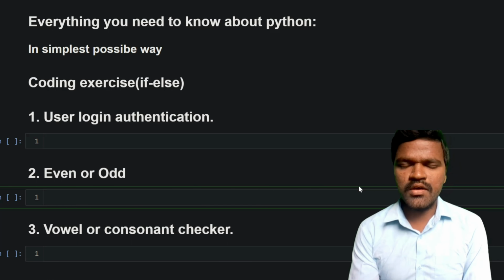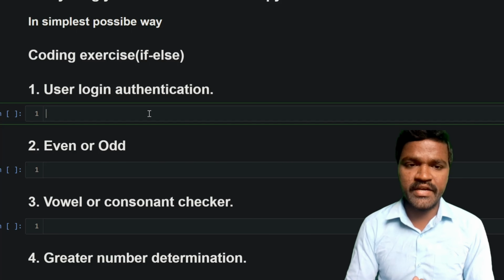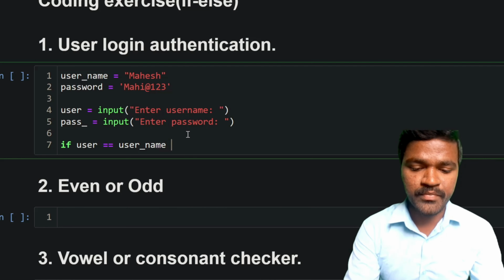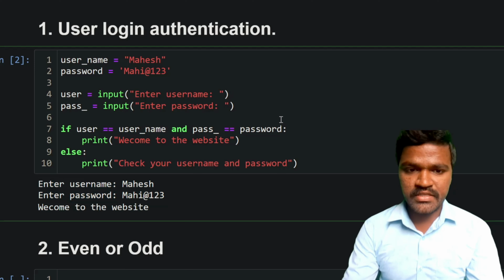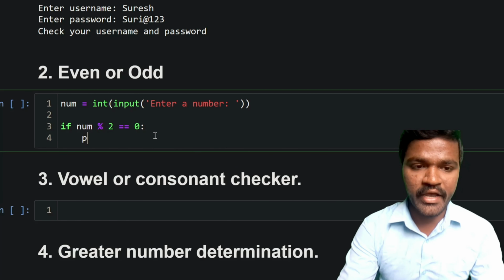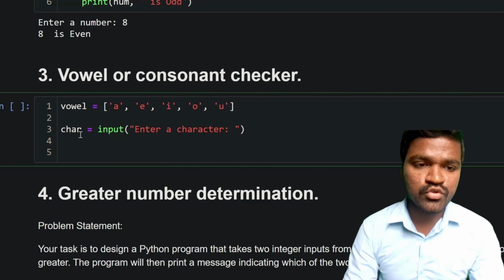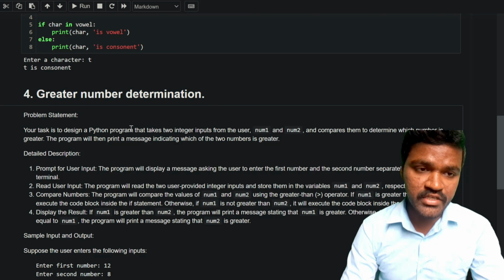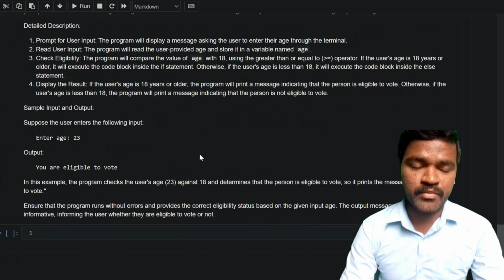coding exercise with if else | conditional statements practice | python full course |complete python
🎥 Python Problem-Solving with If-Else | Complete Python Tutorial for Beginners

Welcome to "Everything You Need to Know About Python: In simplest possible way" series, where we will explore the fascinating world of problem-solving using if-else statements! Join us on this thrilling journey as we unravel the complexities of Python and dive into solving real-world challenges with ease. This comprehensive tutorial will empower you to master the art of coding, elevating your skills to new horizons. Get ready to embark on an exciting adventure of Python problem-solving like never before!

⭐️ Problem 1: User Login Authentication
- Learn how to create a robust user login system using Python. We'll prompt users to enter their username and password, verifying their credentials for successful login.

⭐️ Problem 2: Even or Odd Number Checker
- Dive into the fascinating world of conditional checks as we build a program that determines if a given number is even or odd.

⭐️ Problem 3: Vowel or Consonant Checker
- Unleash the power of Python if-else statements to identify whether a character entered by the user is a vowel or consonant.

Solve the following intriguing problems and sharpen your problem-solving skills:

⭐️ Problem 4: Greater Number Determination
- Write a Python program that takes two integer inputs, num1 and num2, and determines which number is greater. Display the result accordingly.

⭐️ Problem 5: Voter Eligibility Checker Based on Age
- Create a Python program that takes the user's age as input and checks if they are eligible to vote. If the age is 18 years or older, print "You are eligible to vote." Otherwise, print "You are not eligible to vote."

Whether you're a programming enthusiast or a beginner eager to enhance your Python skills, this tutorial promises to equip you with valuable problem-solving techniques.

🗨️ I'd love to hear your thoughts and questions in the comments section. Embrace the coding adventure and let's thrive in the world of Python!

Time stamps:
00:00 - Introduction
01:15 - User login authentication
05:51 - even or odd
07:52 - vowel or consonant checker
10:41 - Greater number determination
11:25 - voter eligibility checker based on age